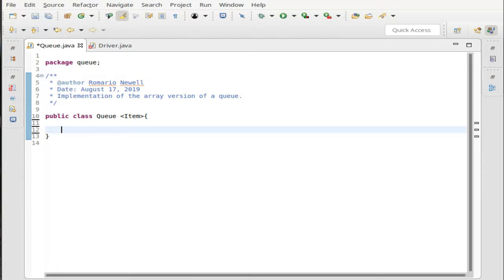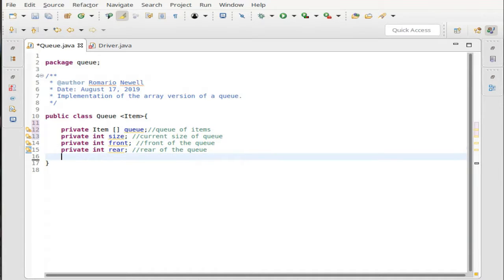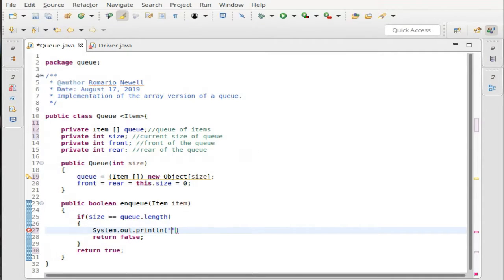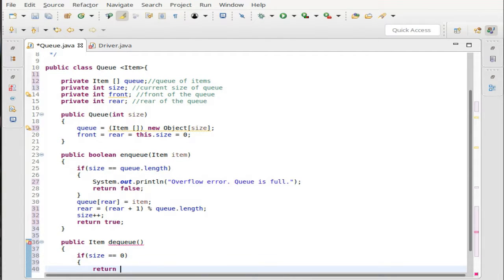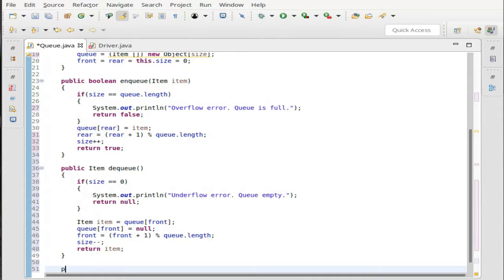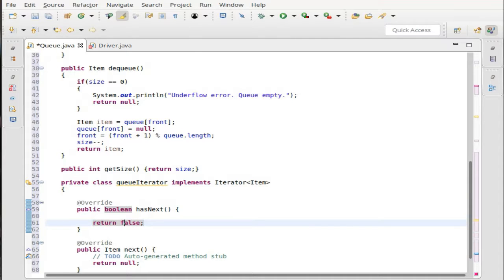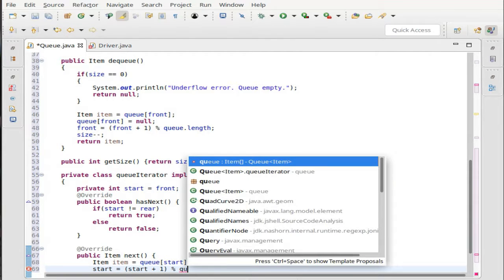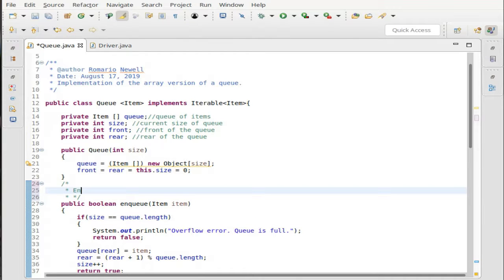Array Implementation of a Queue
In computer science we can implement many data structures using an either an array or a linked structure representation. The queue is one such data structure where can either implement it using an array or linked list.

Today, I'll be implementing the array version of the queue using the Java programming language. In our implementation I'll be using generics so we can use any type with the data structure.

Hopefully, you can learn something new and this video is of help. Please free to critique and make suggestions.